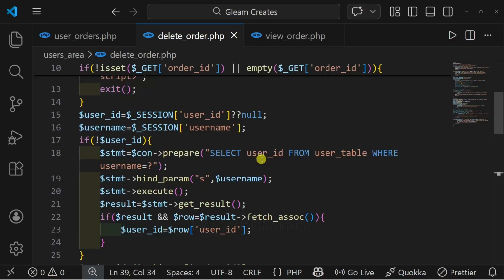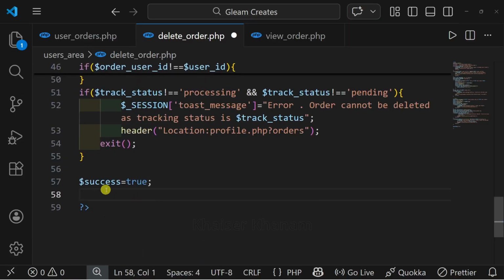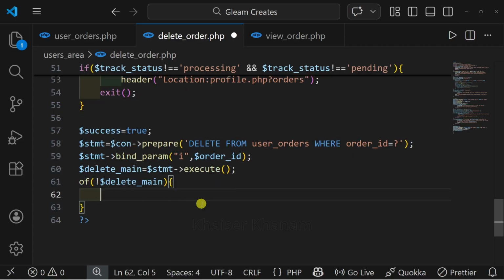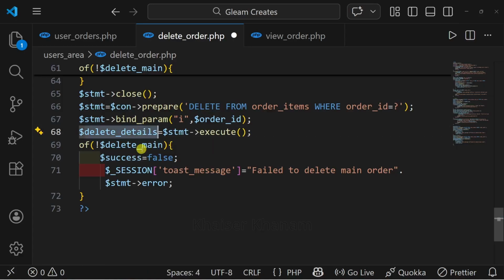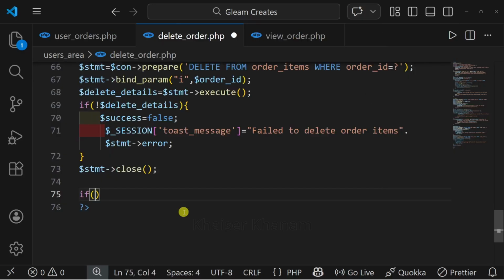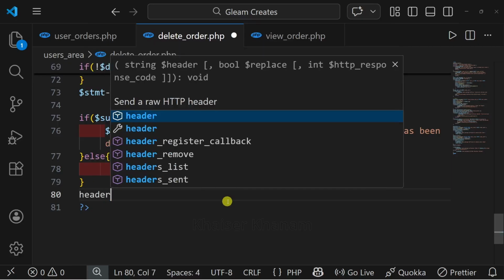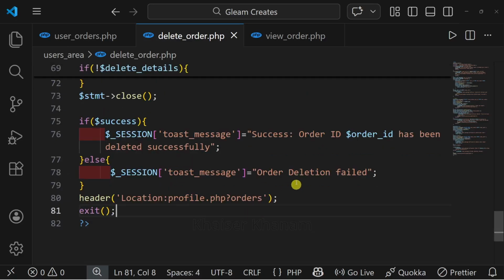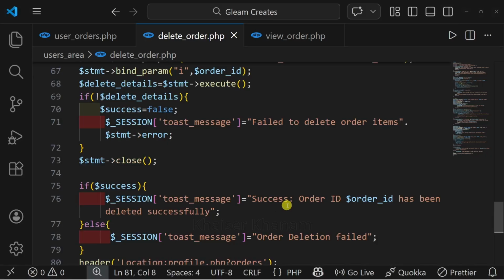E-Commerce Website Project Using PHP & MySQL | Admin & User Panel | Delete Order | Part 2 - 63